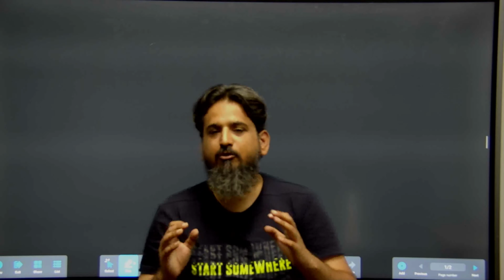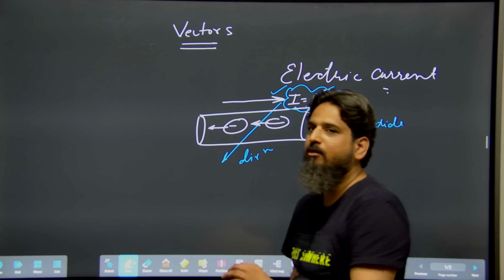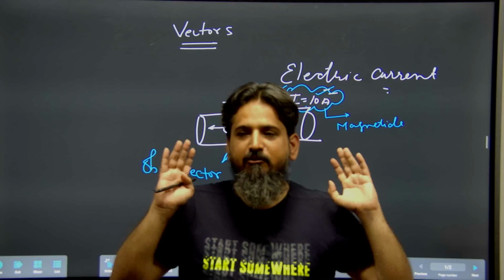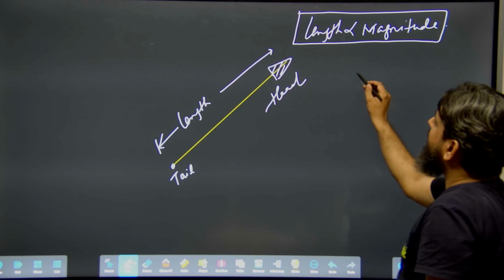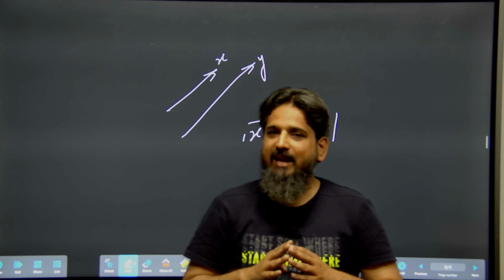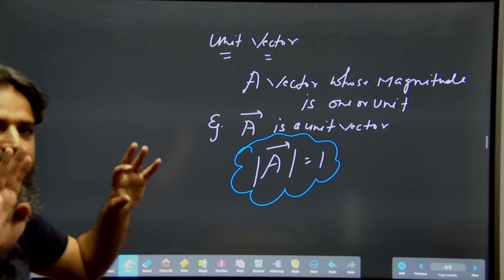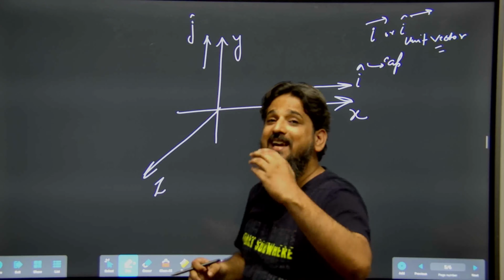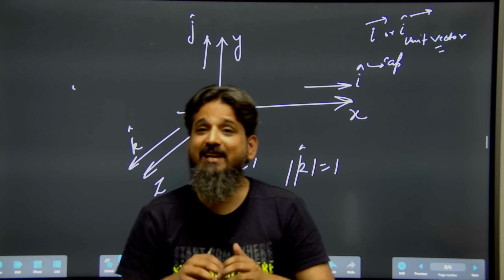demo lecture video | vector introduction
demo video lecture | english only